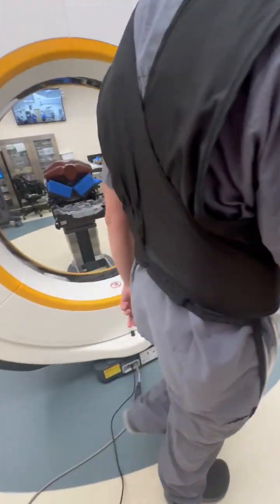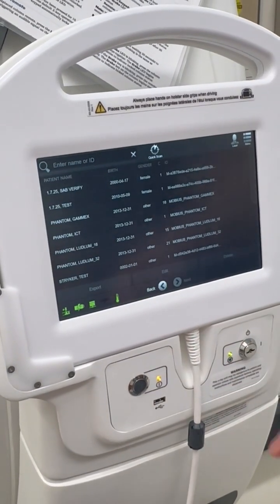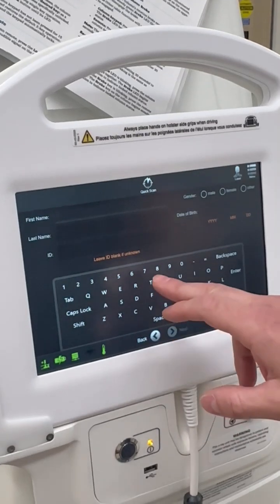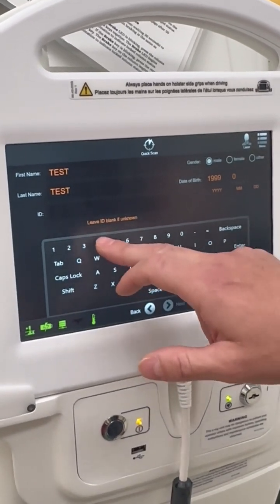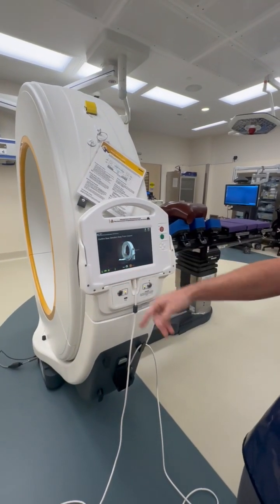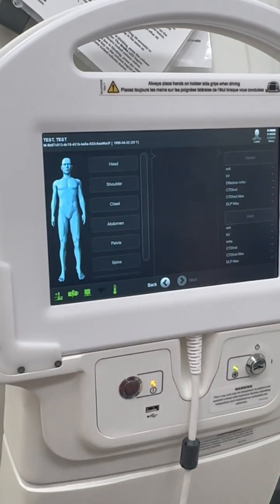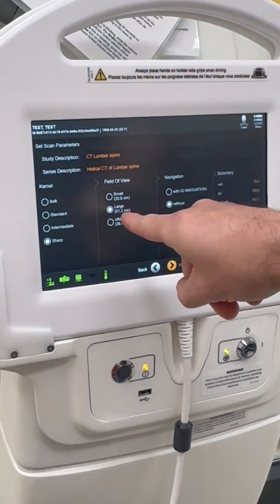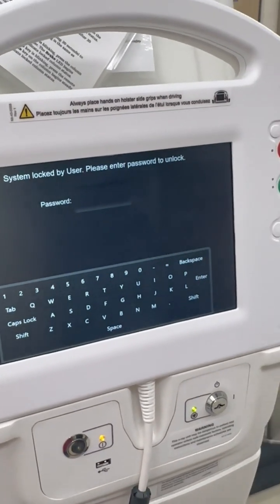How to Operate Airo Intra Op CT Machine: Connecting To PACS